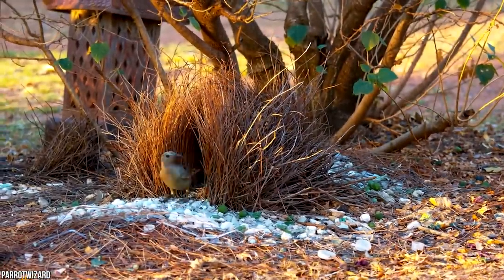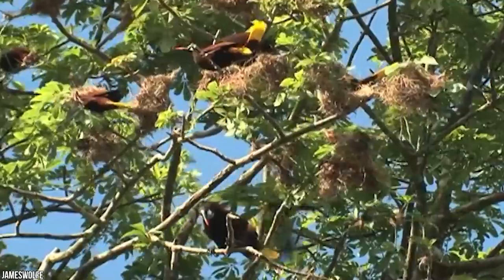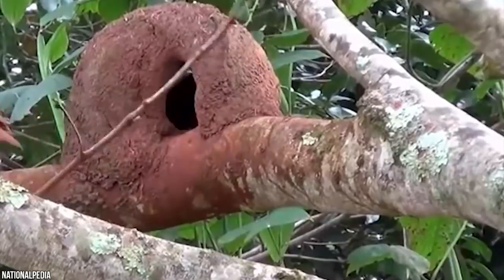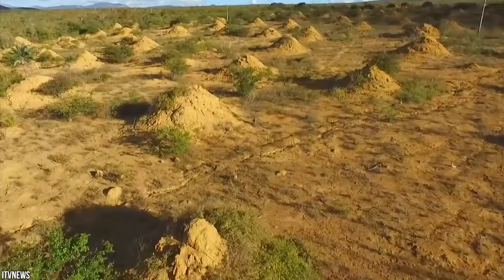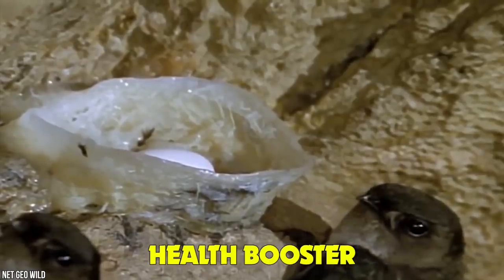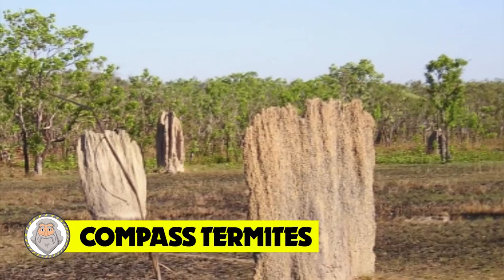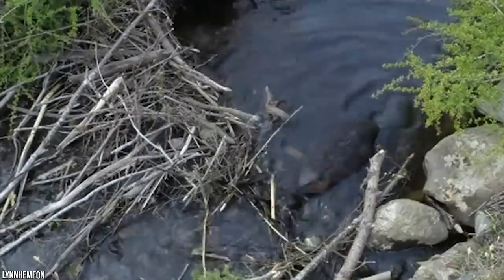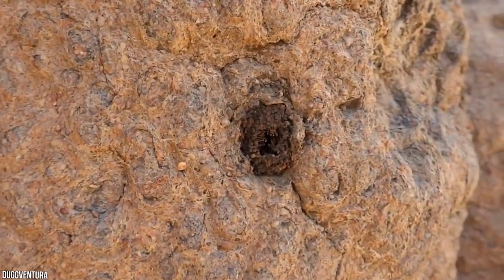15 Most Amazing Homes Built By Animal Architects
Humans have always looked for inspiration from nature to build our own incredible structures, orimprove upon flawed design ideas - but animals are amazing builders in their own right. Andwhile most animals are content with finding a slightly softer and more sheltered space to sleepfor the night - but not the trapdoor spider, not the ovenbird, and definitely not compass termites.And did you know birds nest soup is an actual thing? Here are 15 Most Amazing Homes BuiltBy Animal Architects